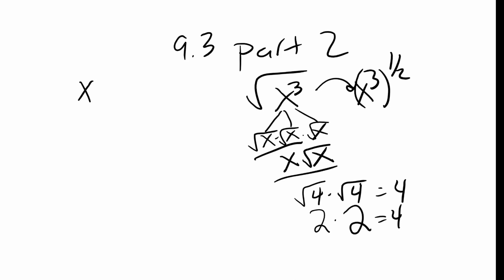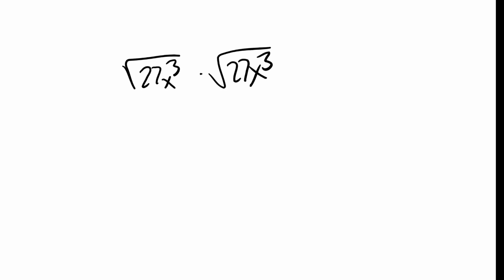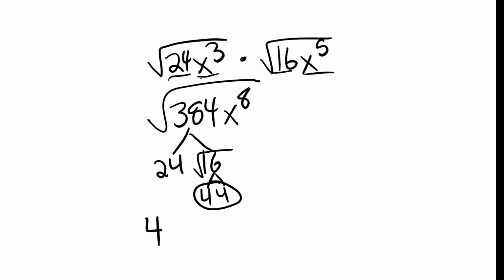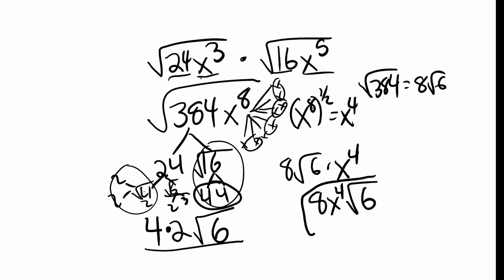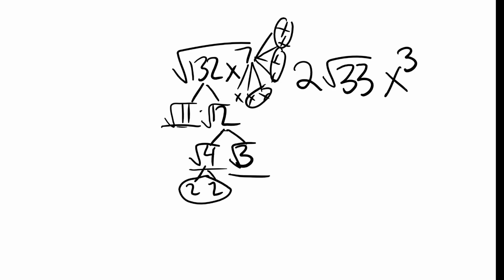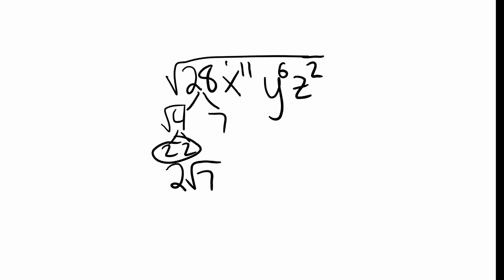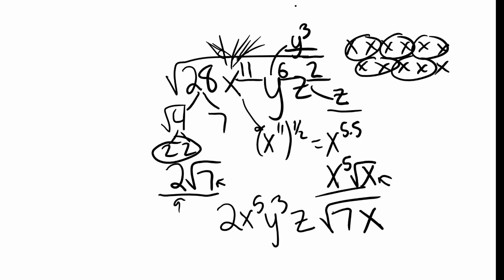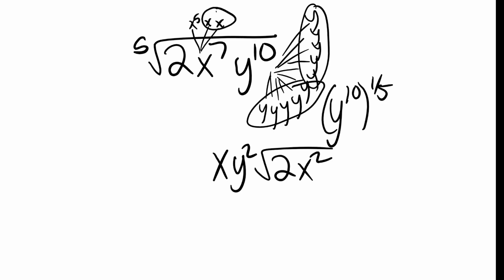Algebra 1 9 3 Part 2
This is a lot harder than part 1 so the video is 15 minutes!